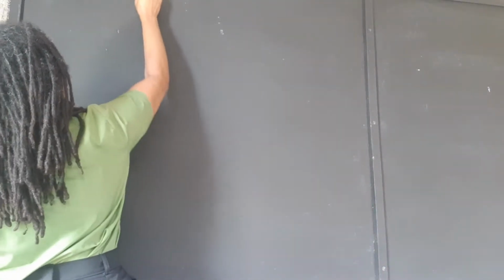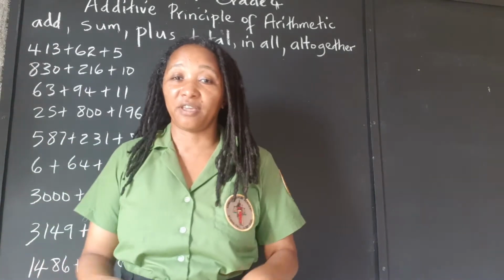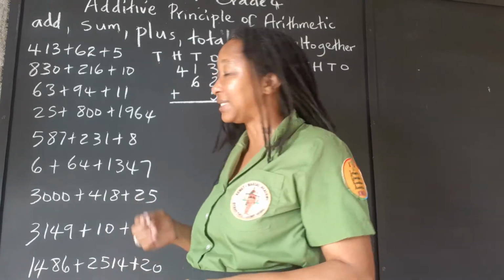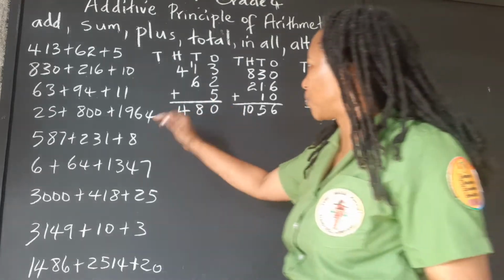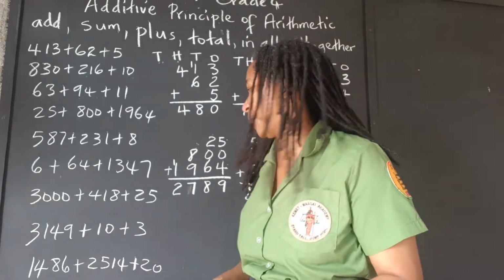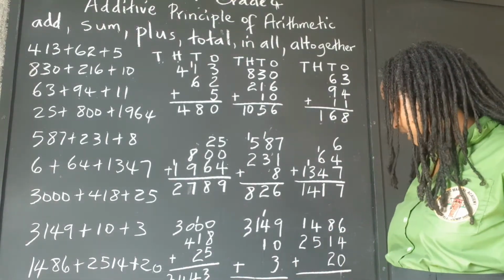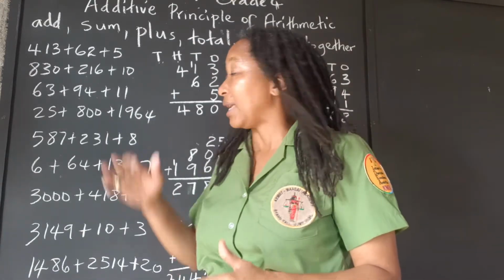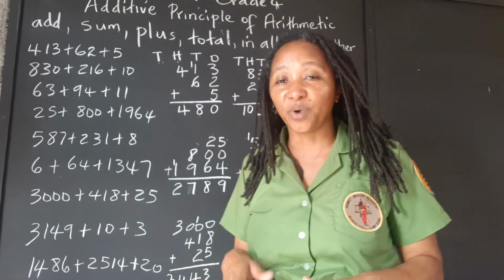PEP Maths Addition: How to Add: Grade 4 Mathematics. Primary Exit Profile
This video provides a clear and detailed explanation of the PEP Maths topic of the addition, with the aim of helping Jamaican students sitting the Primary Exit Profile PEP Exams to master the topic and achieve full proficiency in the Ability Test, Performance Task and Curriculum Based Test. Knowing how to add is a basic skill of Mathematics. This Math tutorial will teach you how to add, using the basic principles of Arithmetic.

You are welcome to interact with Kamau on social media at:

Facebook: Kamau A N Mahakoe; also Kamau Mahakoe

Kamau's Facebook Pages:

Kamau Mahakoe
Get "The Student's Master Plan" here:

Get the "I Understand Graphs" workbook series here:

Get "The Garveyite Workbook" series here:

Find Kamau's books on Amazon.com here:

· Spotty Dopey

· Landed Gentry

· And others